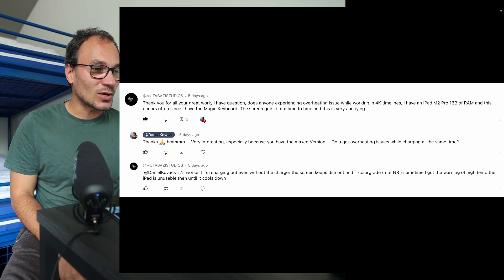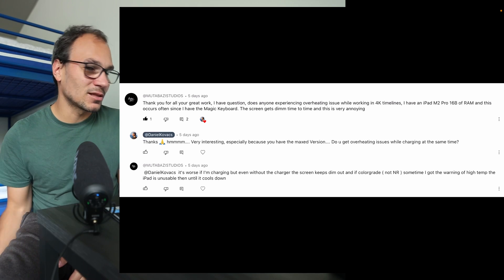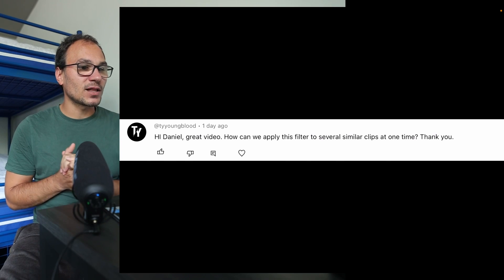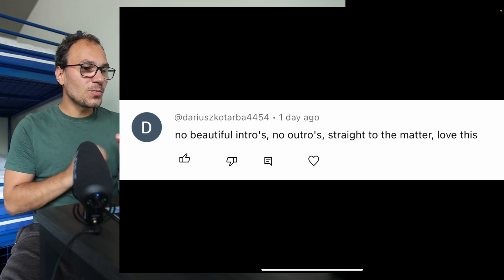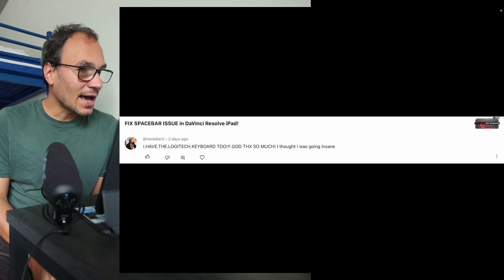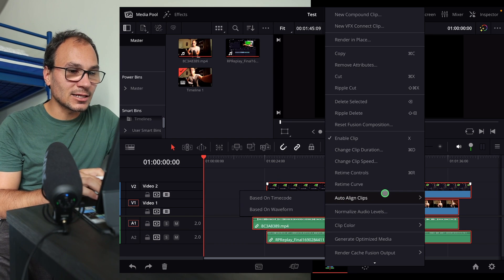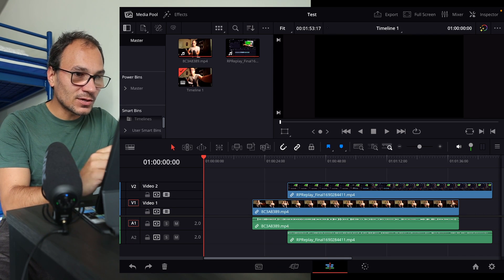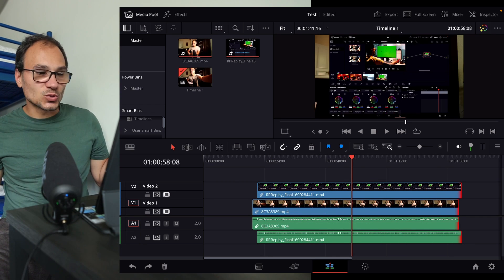iPad OVERHEATS 🔥 while working in 4K Timeline | Ep.11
In this week Q&A DaVinci Resolve iPad Friday, we will cover 6 question. The most importent from this week is the overheating issue that one of our Community members experiences with his iPad Pro M2 and 16GB Ram while working on 4K Timelines.